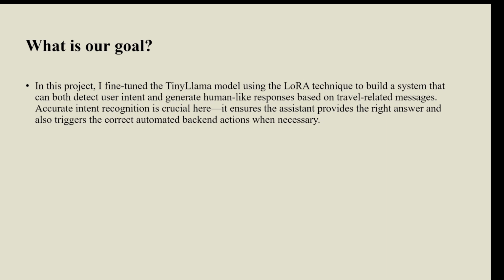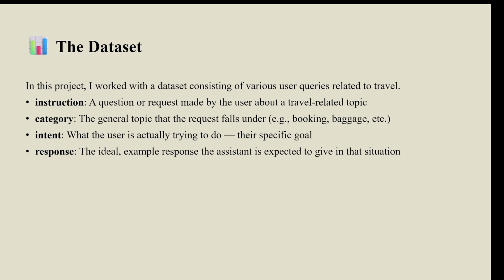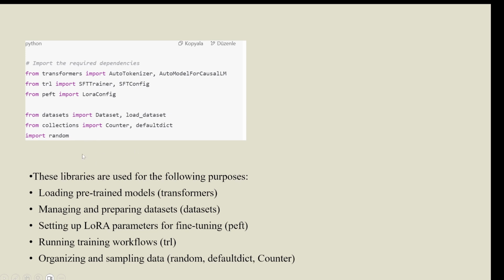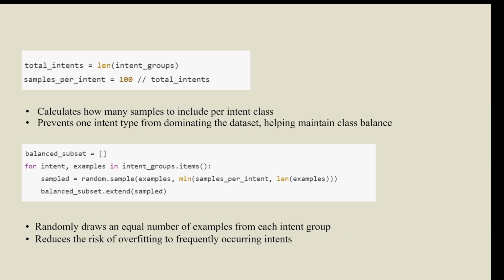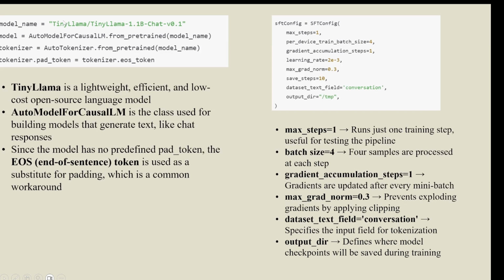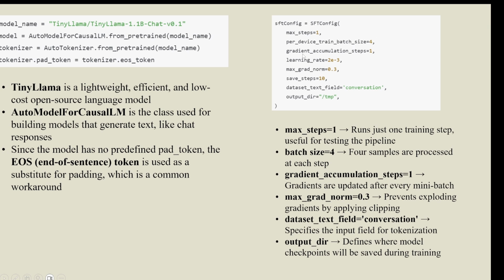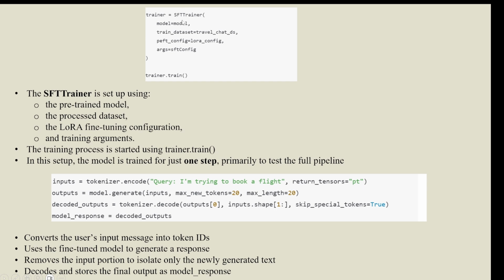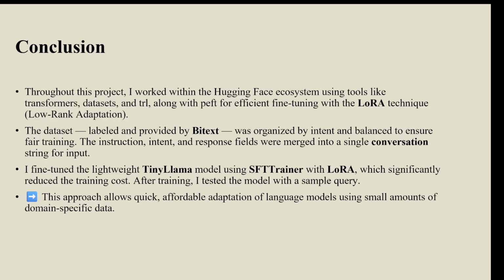DataCamp Project-220201017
Optimize LLMs with Llama Fine-tuning
Ayşe Şevval Malkoç
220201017